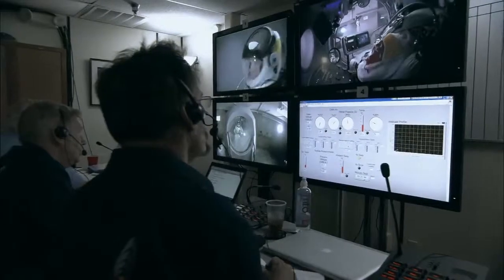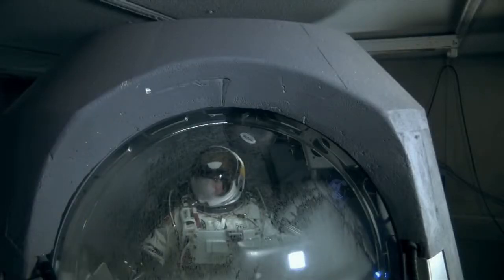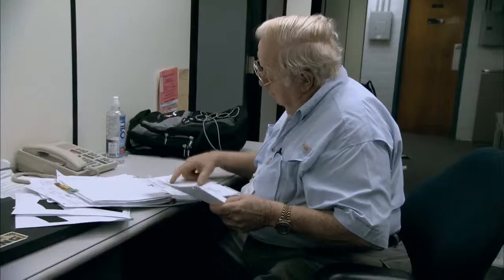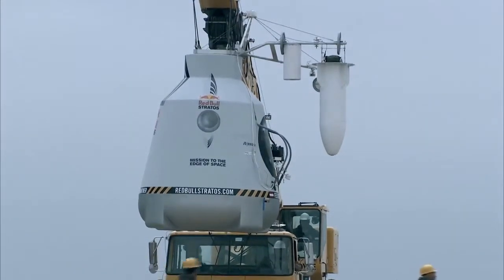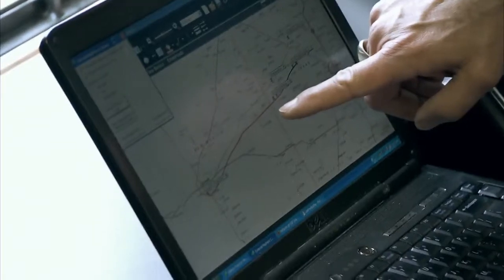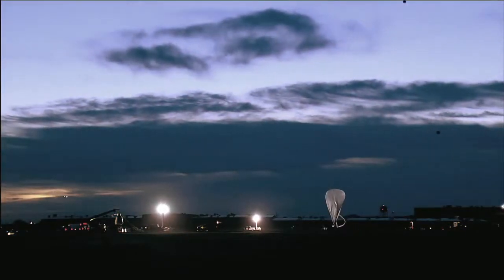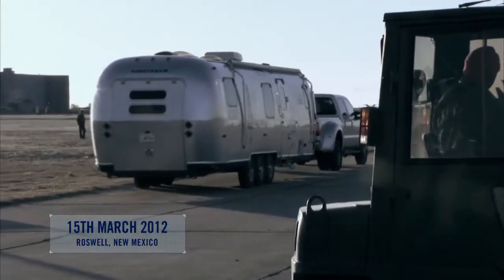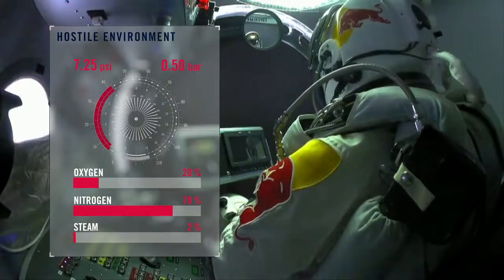Mission to the Edge of Space 4